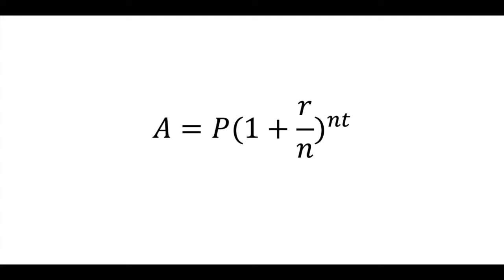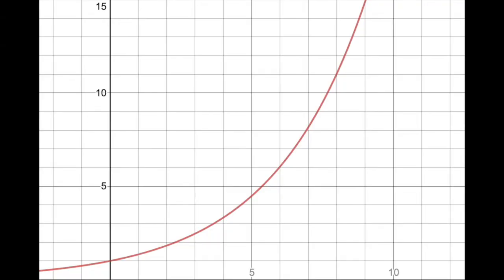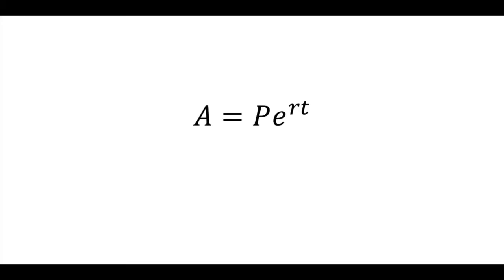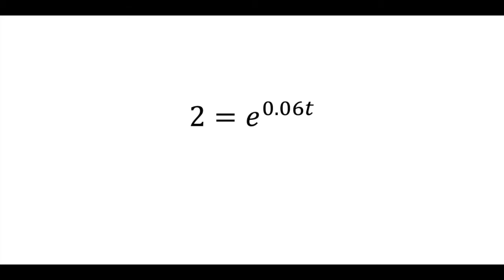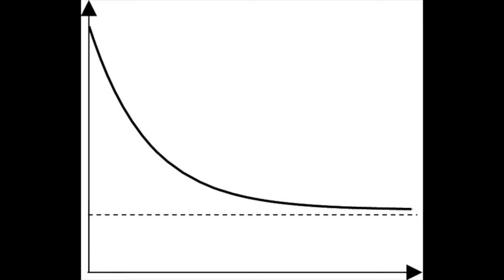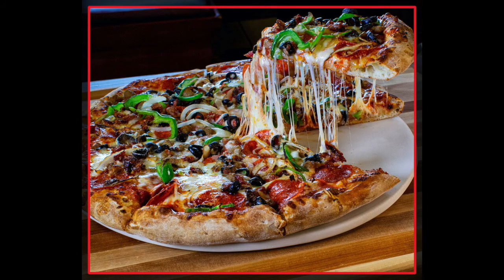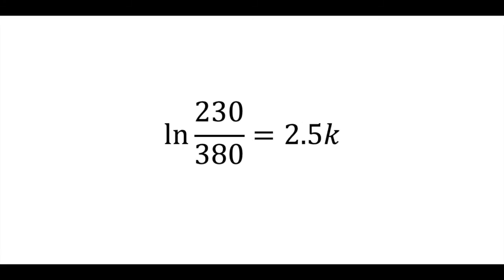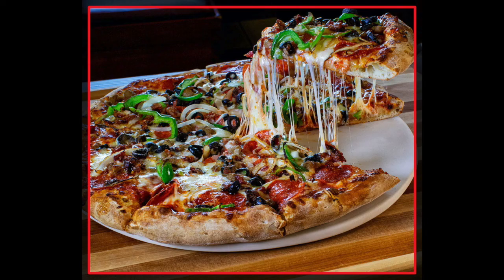Exponents and logarithms continued: e, ln, and applications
Banks, Enlightenment mathematicians, atomic nuclei, zebras, and pizza.